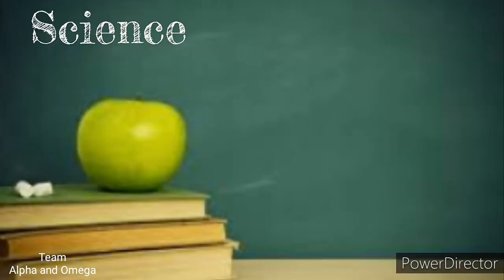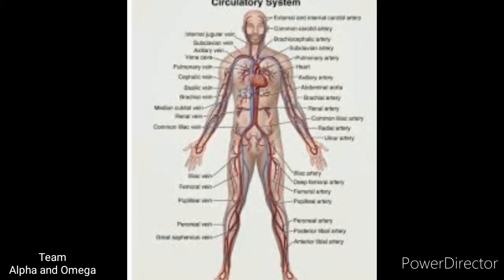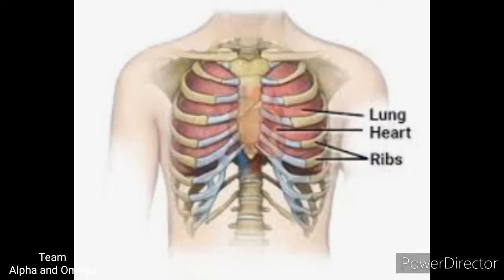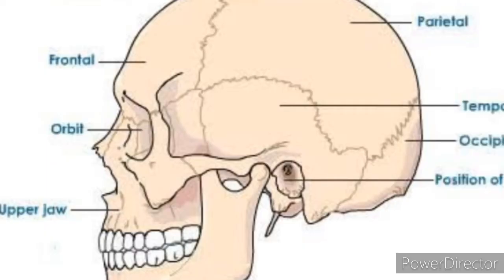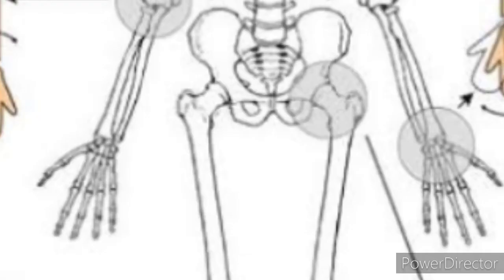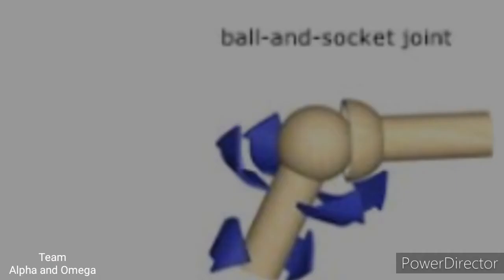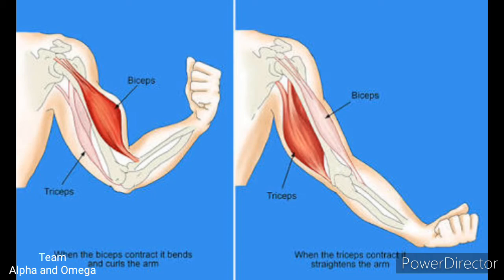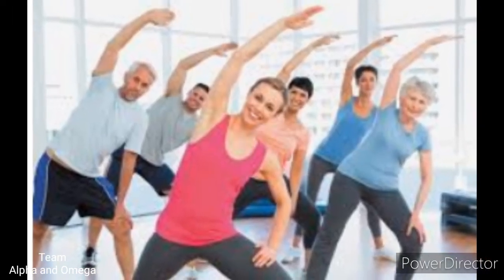Class: 5 Sub: Science (Chapter no. 7)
Class: 5  Sub: Science (Chapter no. 7) explanation by Miss Elizabeth.
For any queries,
          Team
Alpha and Omega